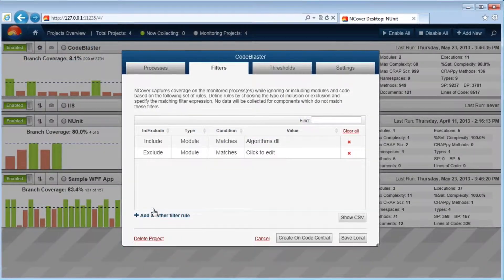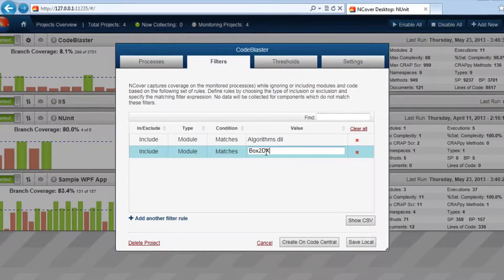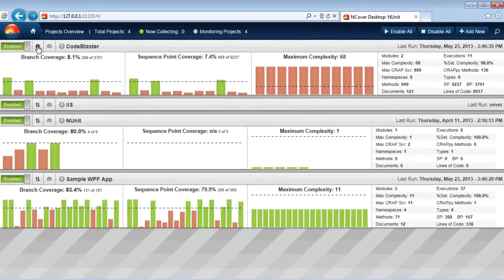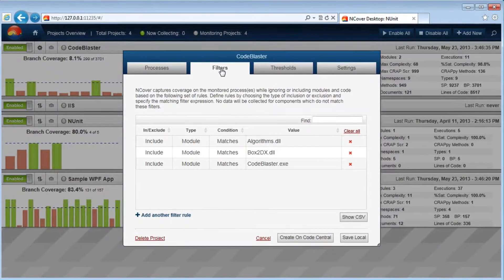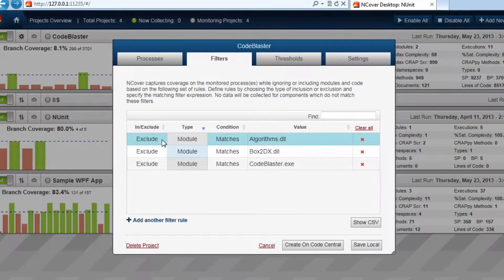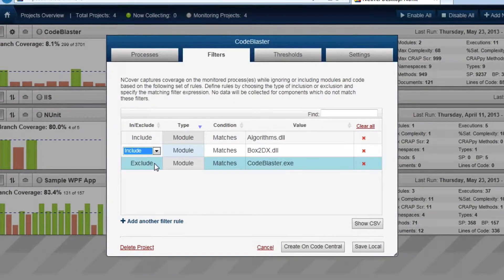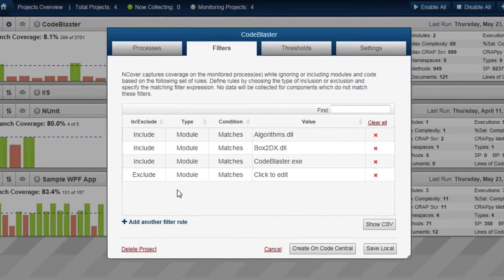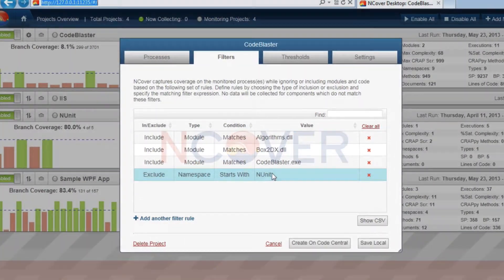Include And Exclude Profiled Code With NCover Pre-Coverage Filters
With NCover's Pre-Coverage filters you can narrow the scope of the .NET code you are profiling and define the areas of your project where you focus your development and QA efforts.

Pre-Coverage filters allow you to easily include or exclude by module, namespace, class, method, property and/or attribute the specific portions of your code that you want to profile.  This can be particularly useful when you want to focus on specific portions of code that are part of a larger code base or multi-person project.

NCover Pre-Coverage filters:

-  allow you to narrow the portions of code you profile,
-  can be setup with the initial project or modified at a later time,
-  support both "Include" and "Exclude" logic and
-  have no limits as to the number or type of filters that may be used.